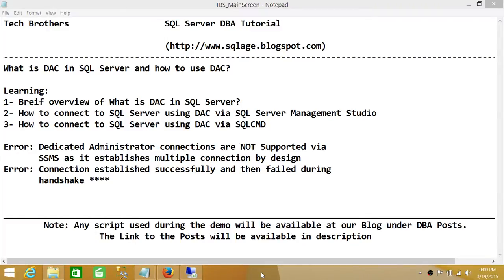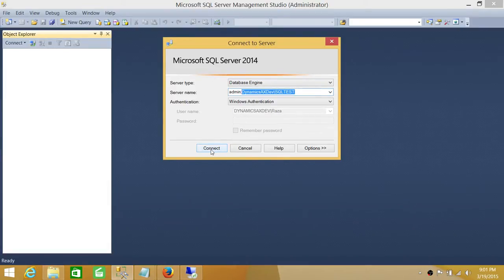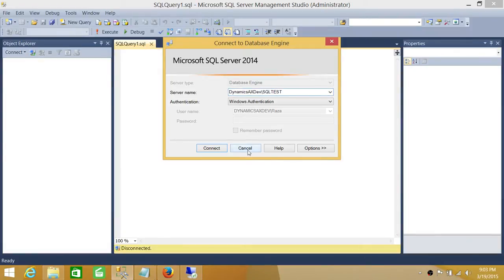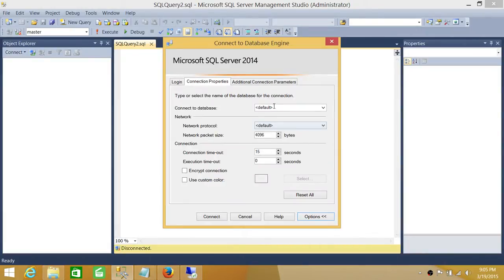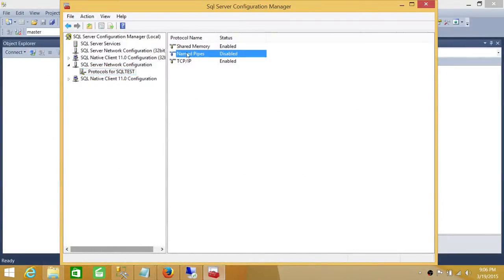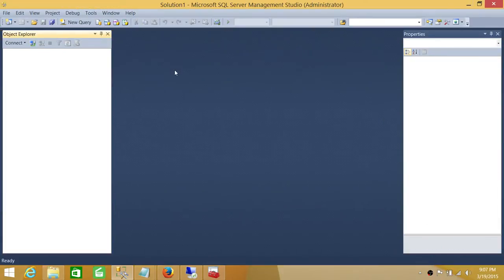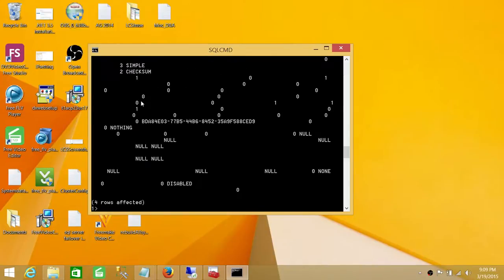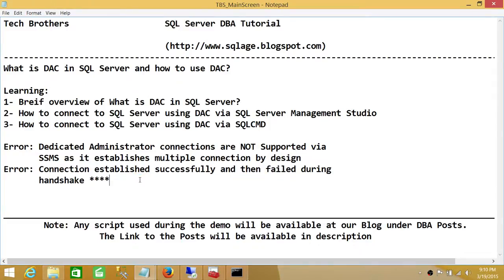SQL Server DBA Tutorial 139-What is DAC in SQL Server and how to use DAC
In this video you will learn:
What is DAC in SQL Server?
How to connect to SQL Server using DAC via SQL Server Management Studio and how to connect to SQL Server using DAC via SQLCMD. It also provides the resolution to the errors below:
1- Dedicated Administrator connection are NOT supported visa   SSMS as it establishes multiple connection by design
2- Connection was established successfully and then failed during handshake.
It also demonstorates how to force connection to use TCP/IP protocol as well as how to enable and disable Named Pipe protocol in SQL Server. Below are the DAC commands used in this video:
admin:DynamicsAXDev\SQLTEST --SSMS connection
sqlcmd -Sadmin:DynamicsAXDev\SQLTEST
sqlcmd -S admin:DynamicsAXDev\SQLTEST